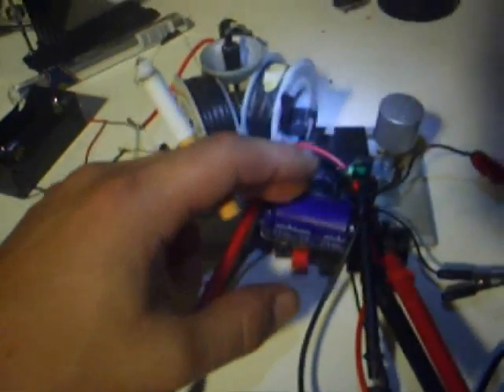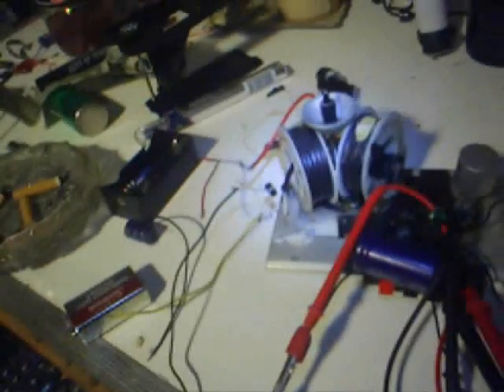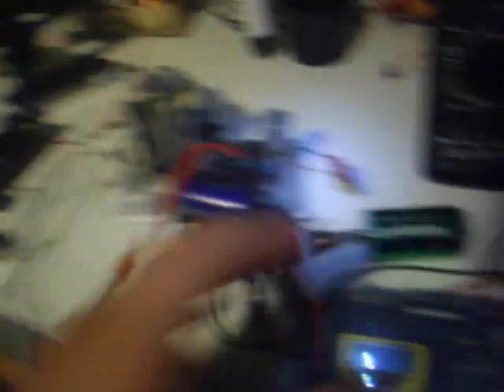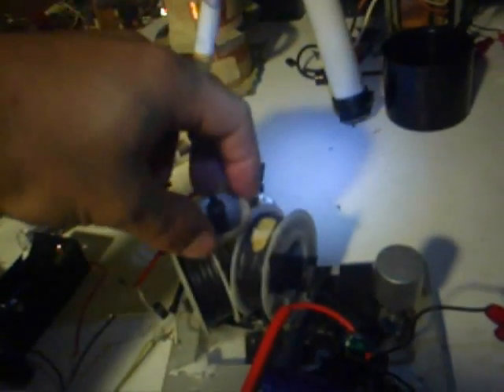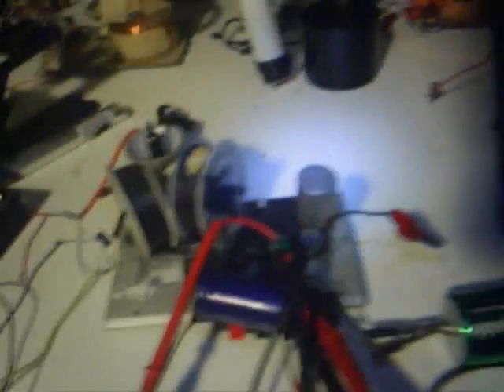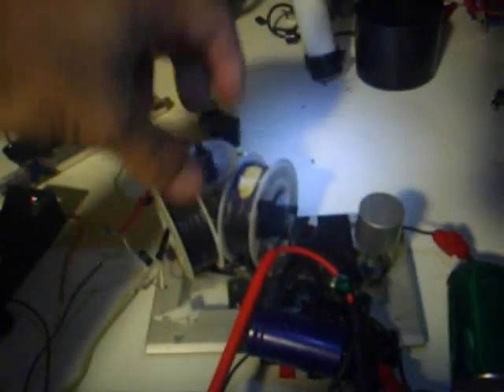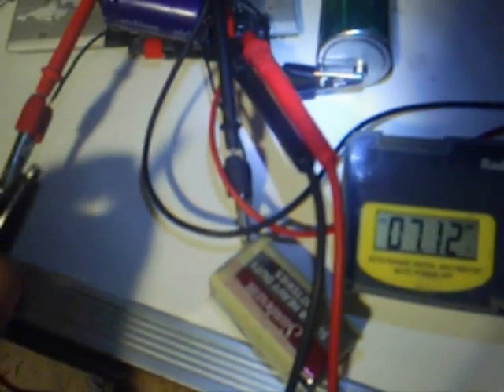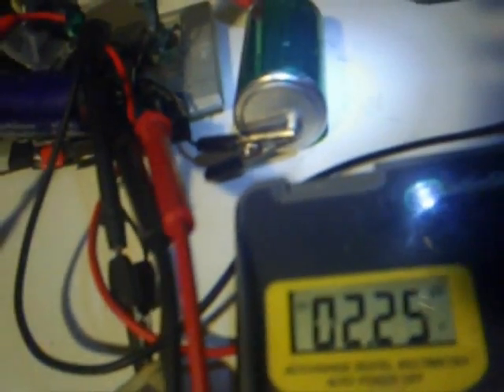Bedini SSG: why there is "no back emf"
its simple. it gets reversed and sent into the secondary battery.  i can also see this when using just a capacitor to run it, and the subtle differences of the friction against the rotor with and without a charge capacitance, especially when the input cap does not have enough voltage to really run the motor..

its hard to tell unless you see it on these small levels but the capacitance of the secondary battery has a major impact on the efficiency.
i would imagine the ideal scenario would be two identical batteries assuming the circuit is to spec.

in this video maybe u can spot it (through my shitty camera-work) but the circuit operated better when the output was shorted.. this of course just means some of the spikes are being reused in the system and thus no secondary charge capacitance can be used unless it comes from my gen coils, but even then it has to have no lenz.

the rotor would not even sustain at all when no charging capacitance was used to absorb the back emf properly.

the rotor spun the fastest when adding the 1.2v 4500mAh battery on the charge end, but was drawing a little bit more from the system than it was when the spikes were self-feeding.

the most amount of draw came into play when there was no charging capacitance, yet the rotor wanted to turn the least.. this tells me the back emf is the culprit.